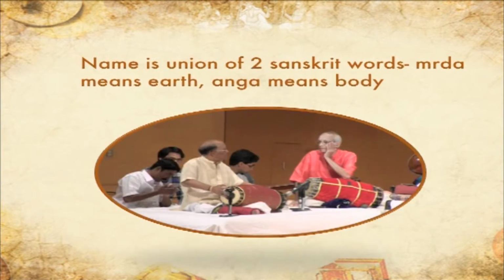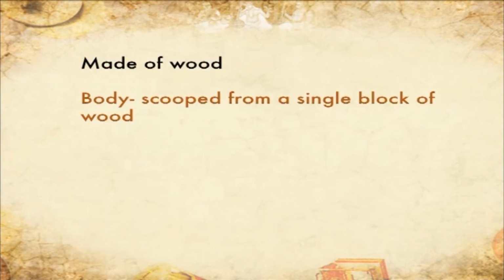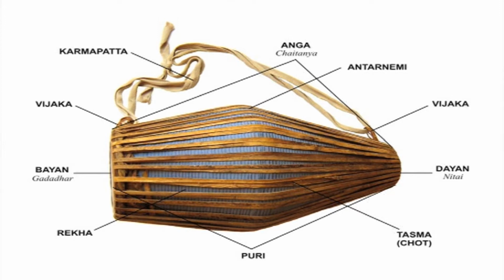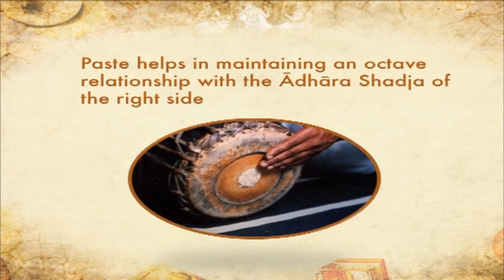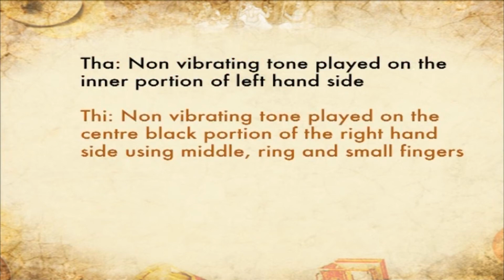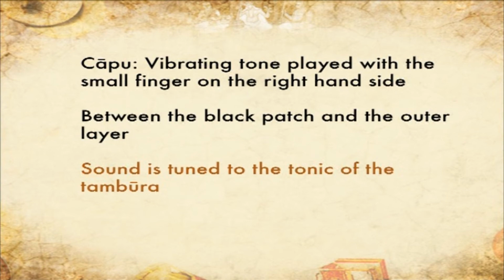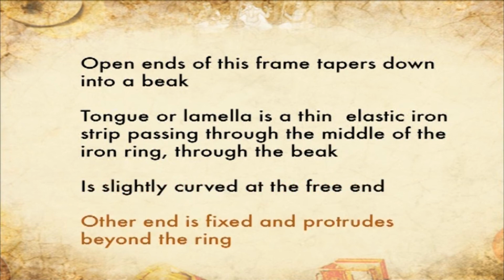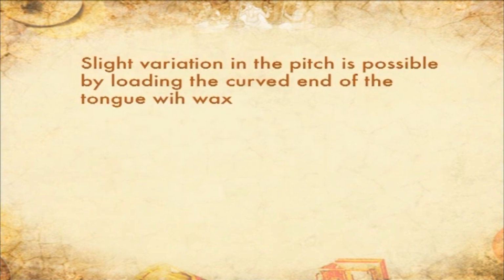Karnatic Instruments 19 PREVELANT INSTRUMENTS PART VII